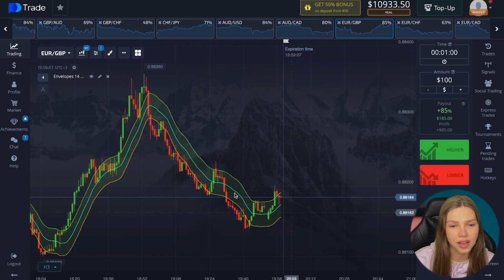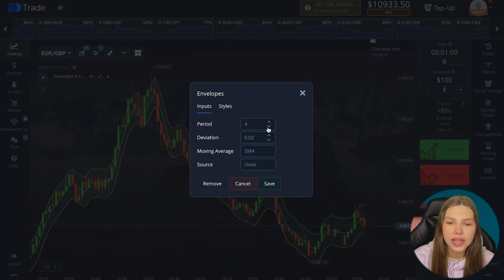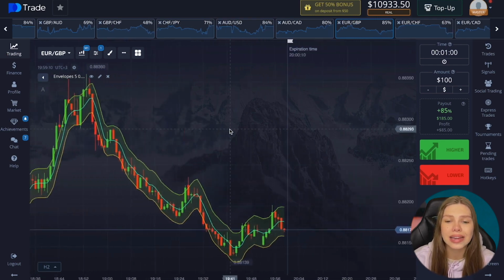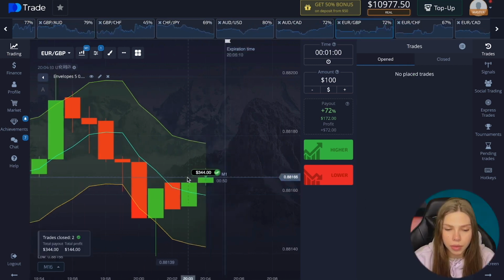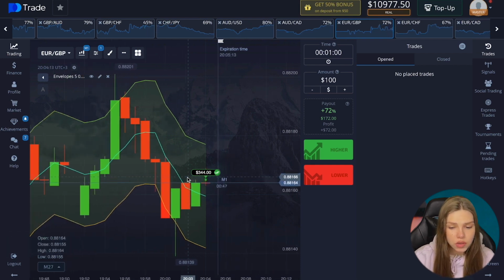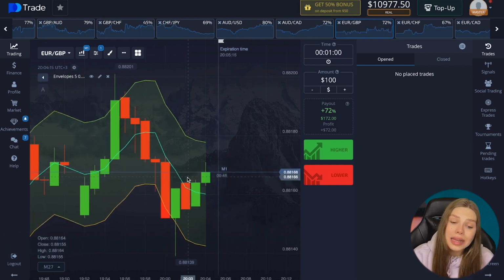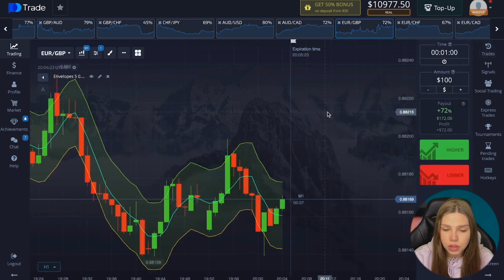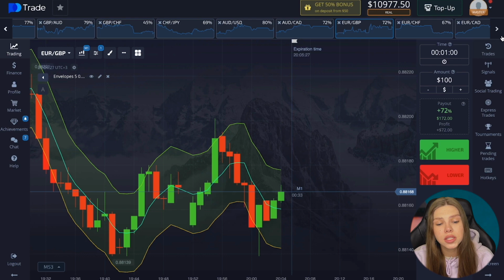Best Binary Options Strategy | trading binary options with the best indicator ! | pocket option